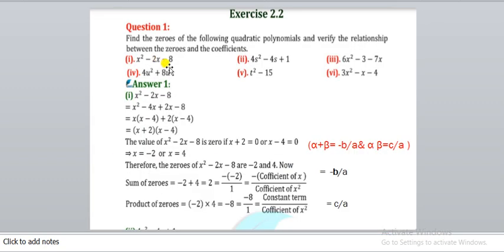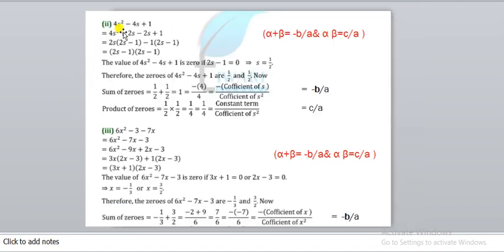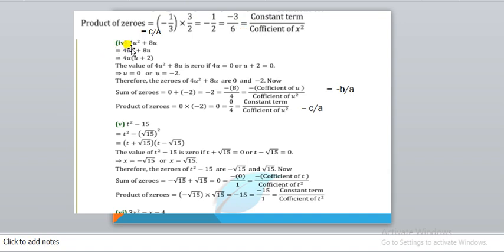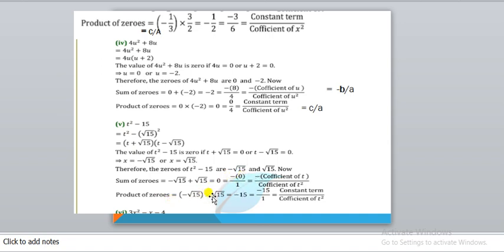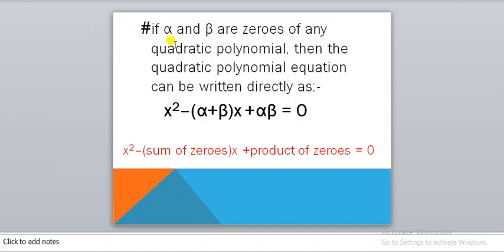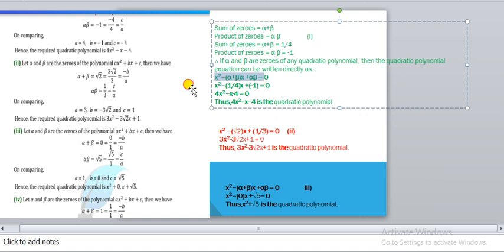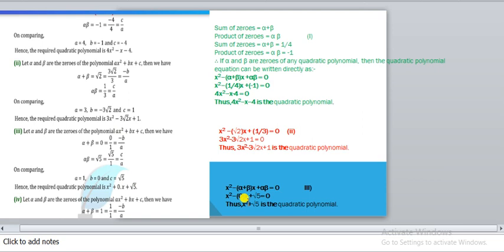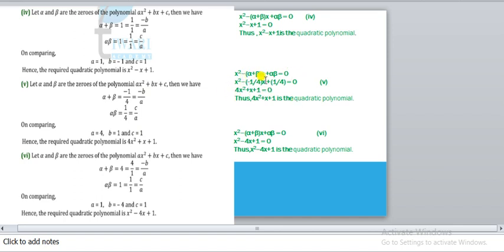polynomial session3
ex 2.2